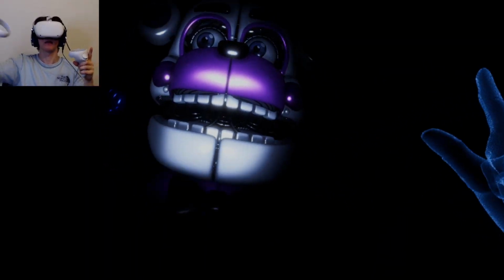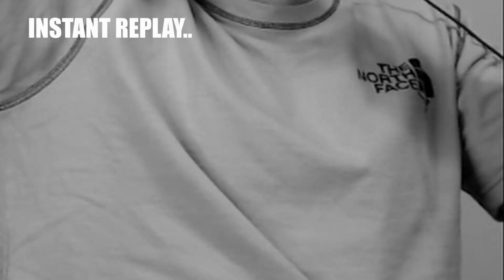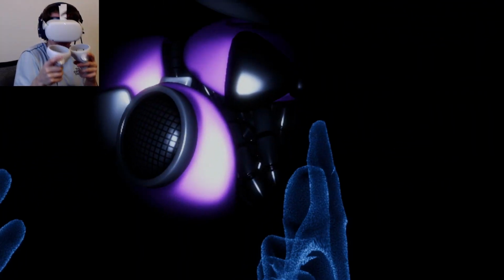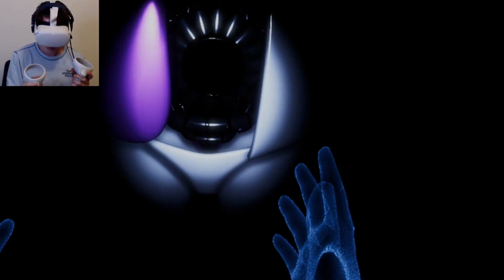Help Wanted's SECRET Levels...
Comment your favorite timestamp!